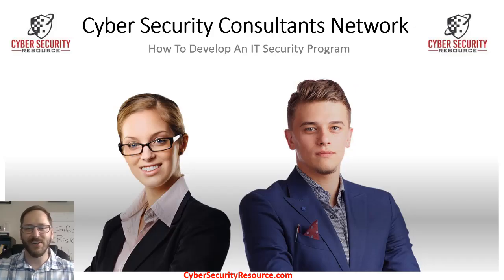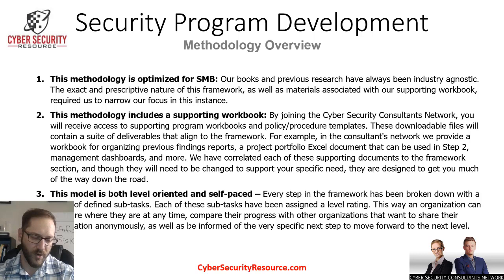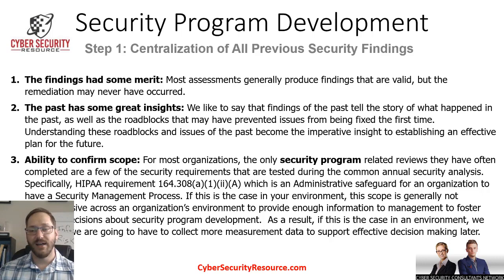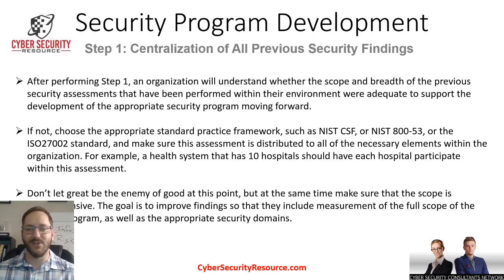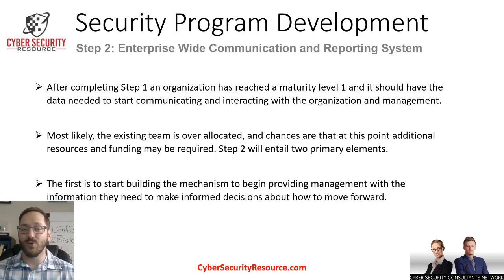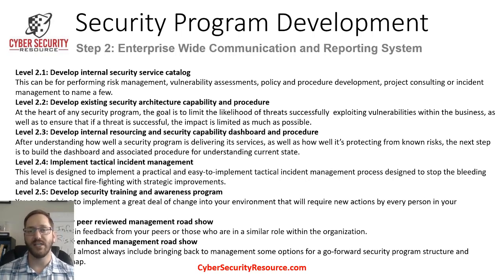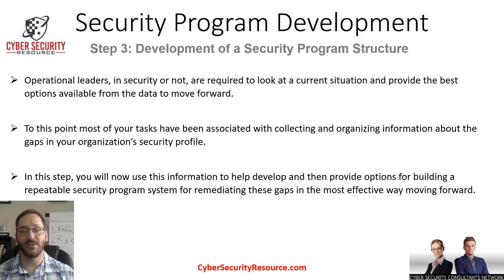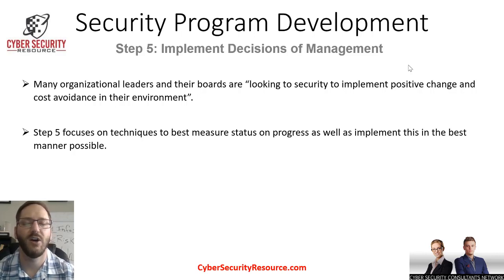How to Develop a Cyber Security Program for a SMB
Looking to develop an IT Security Program for a small to medium size business, follow the latest industry leading methodologies explained in this video when establishing a cyber security program for your client's or business.

Learn the Proven Path to Building a Successful Career in Cyber Security and Performing Like the Top Cyber Security Consultants.

Streamline Your IT Security Projects with a Database of Resources and Proven Methodology for Managing IT Security Projects in Any Organization.